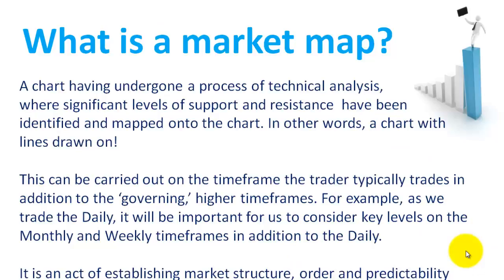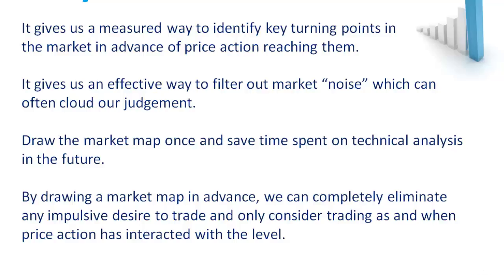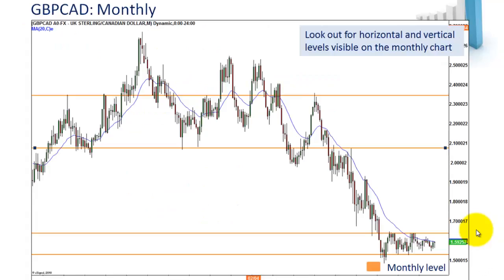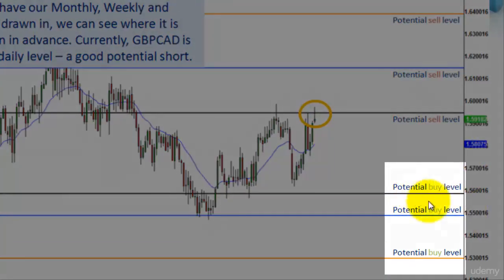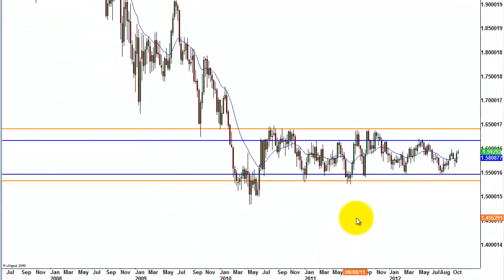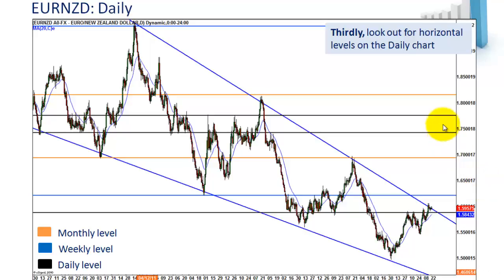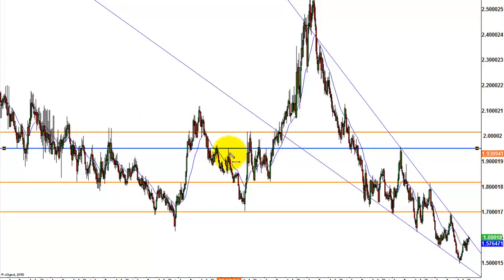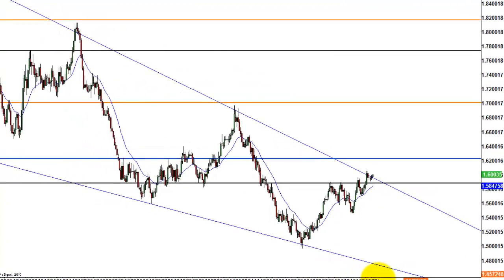WebHD 720p 27